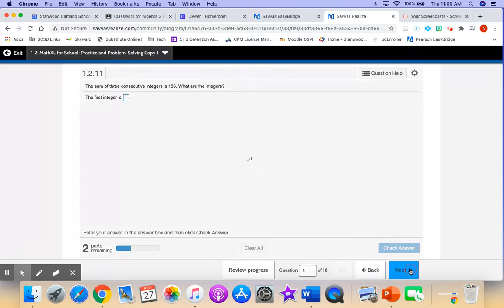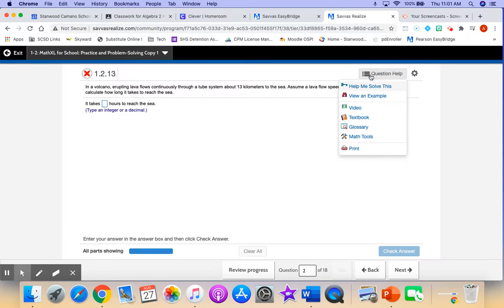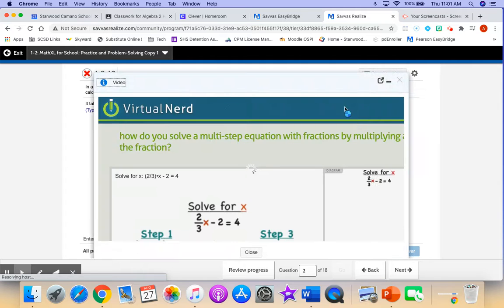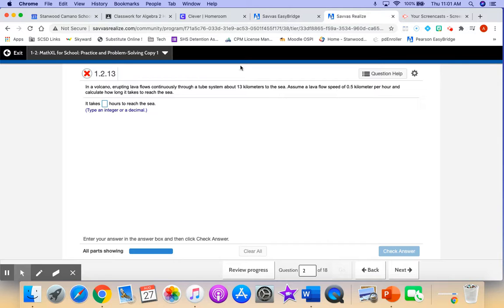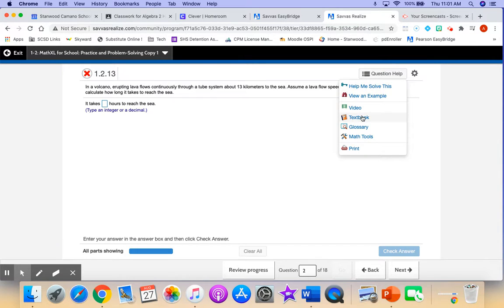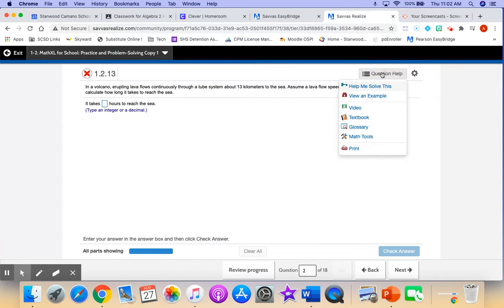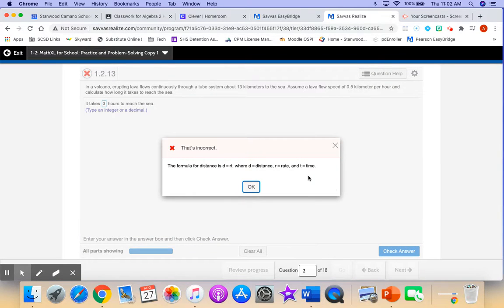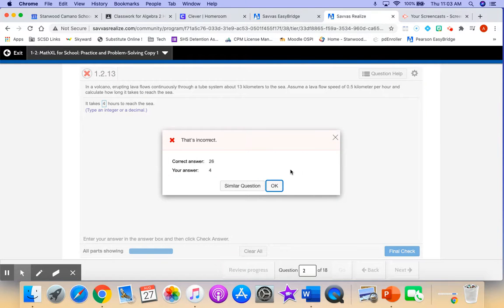Question help on MathXL assignments